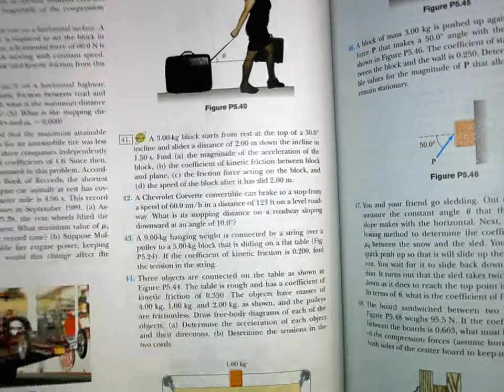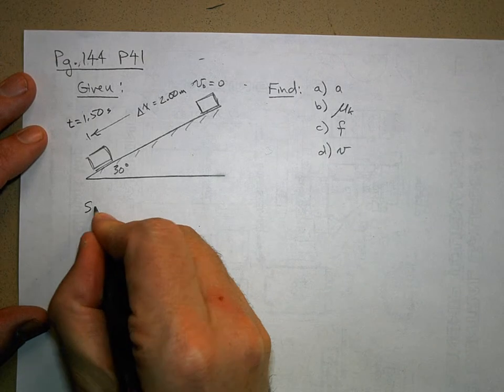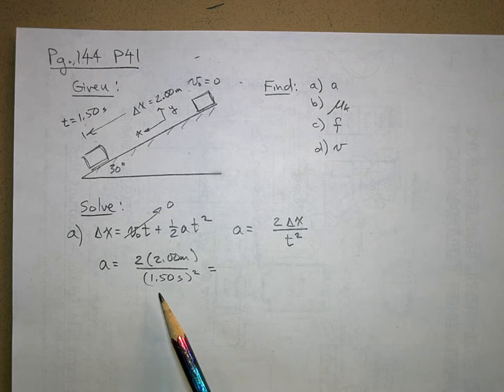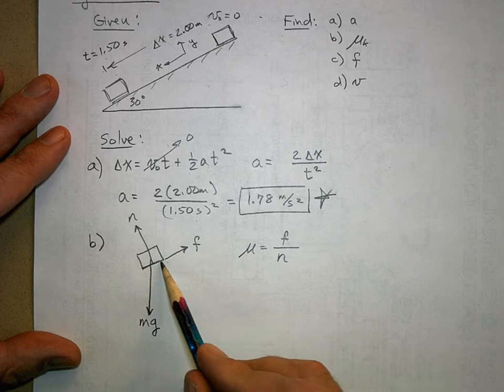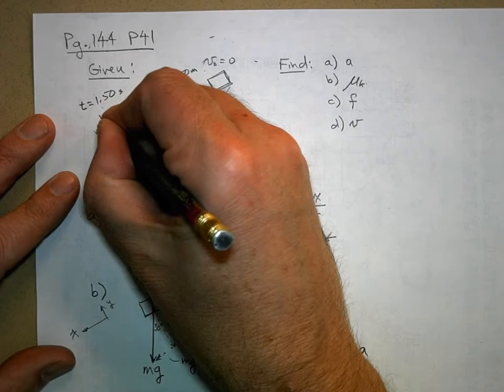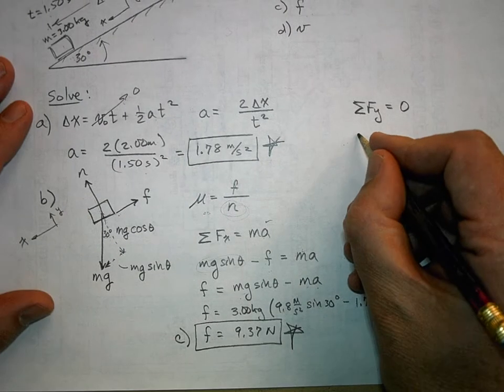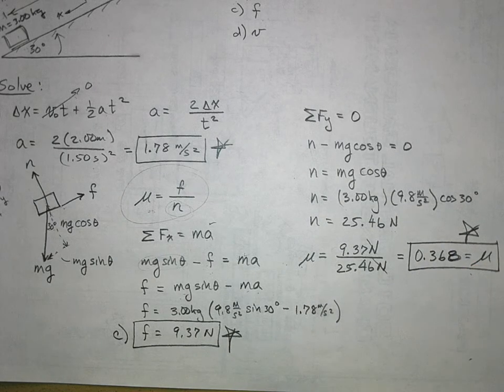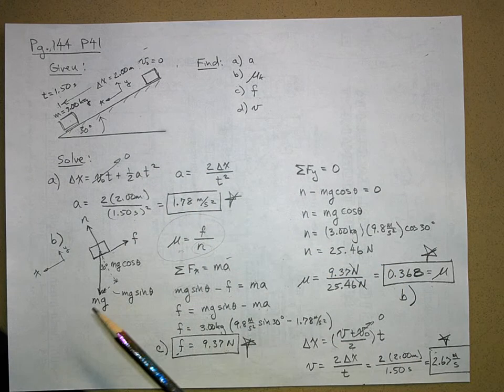APP U2 Pg 144 P41 Incline Plane Problem with Friction Solved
An AP Physic problem involving an incline plane with friction is solved to completion.